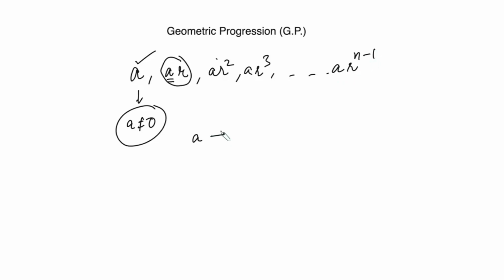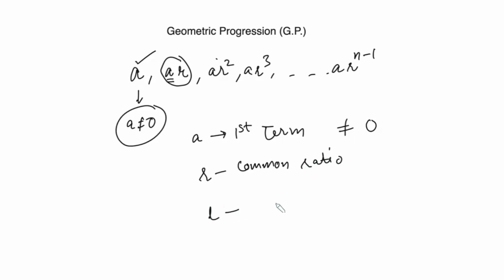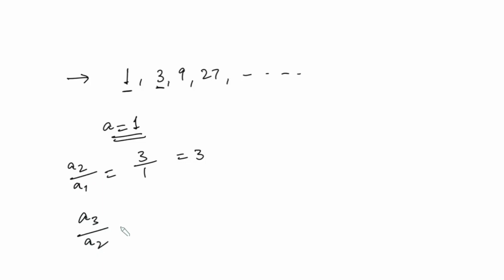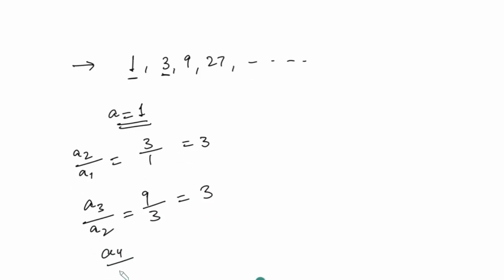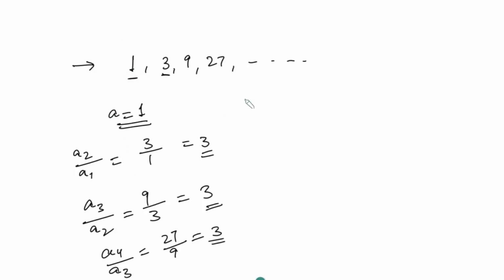Geometric Sequence Definition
In this tutorial, we explore the concept of Geometric Progression.